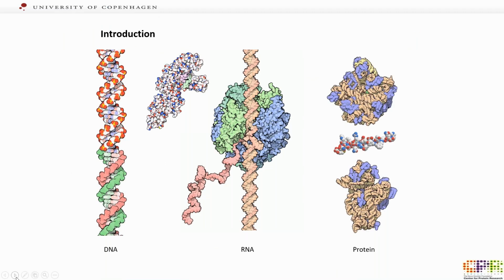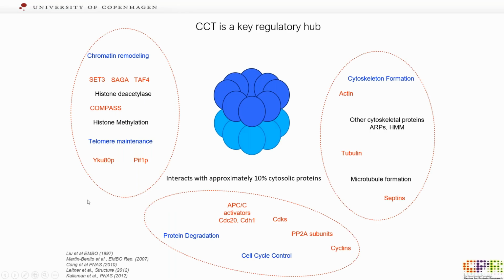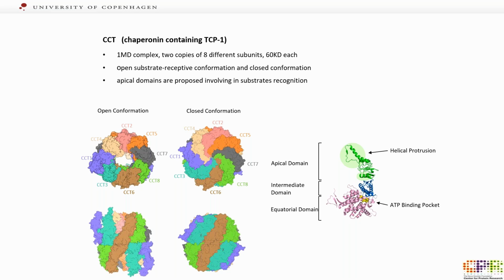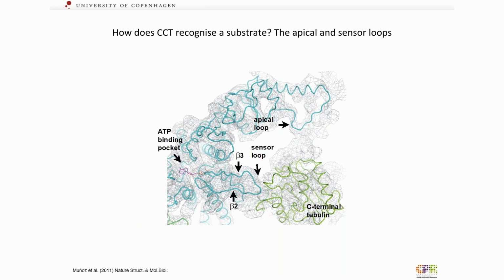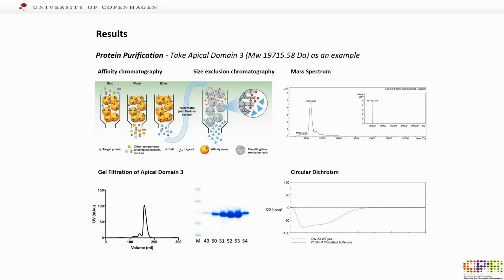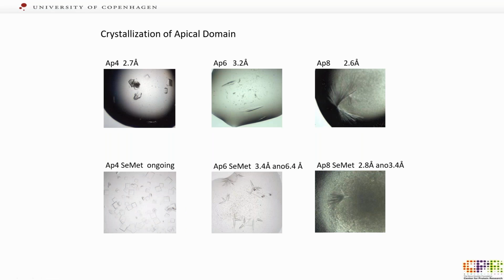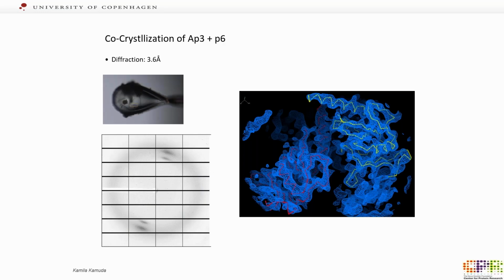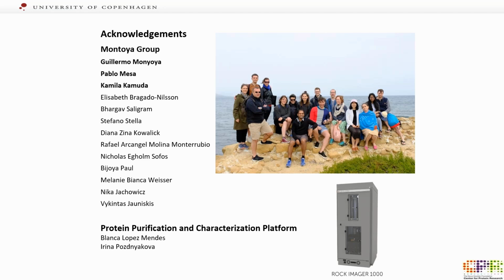Structural Characterisation Of The Apical Domains Of Human CCT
Present by Danyang Wang at the University of Copenhagen in Denmark. Part of the Protein Crystallization Automation 2018 Webinar Series by FORMULATRIX.